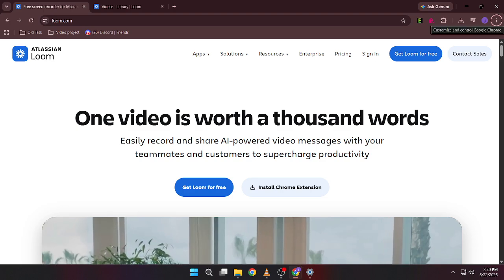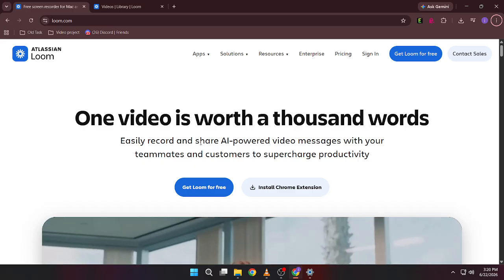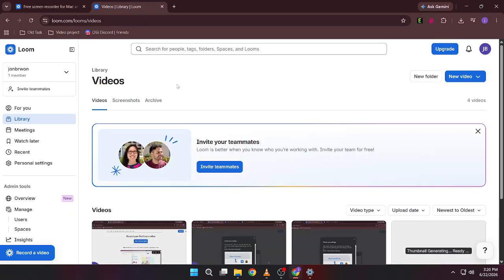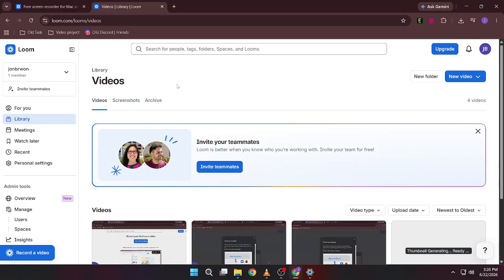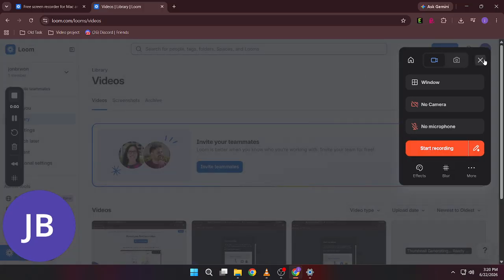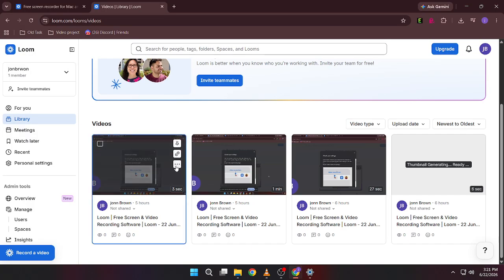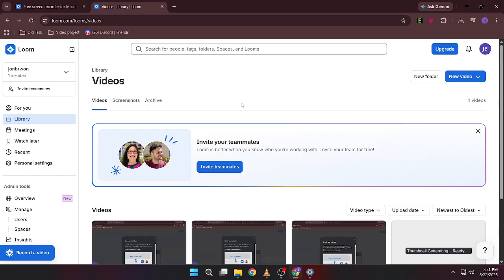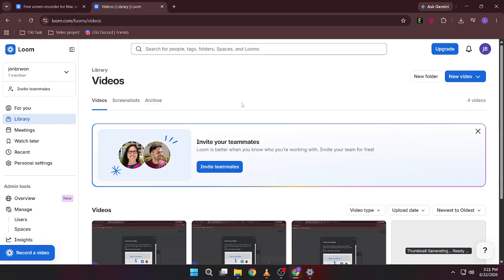How to Use Loom for Free Full Guide 2026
How to Use Loom for Free in 2026? Learn step-by-step how to use Loom’s free plan for screen recording, webcam videos, team communication, tutorials, presentations, feedback, and online collaboration. In this complete Loom tutorial, you’ll discover how to sign up, record your screen, use webcam and microphone features, share videos instantly, manage recordings, and get the most out of Loom without paying. Perfect for beginners, students, freelancers, remote workers, creators, teachers, and professionals looking for a free screen recording and video messaging tool.